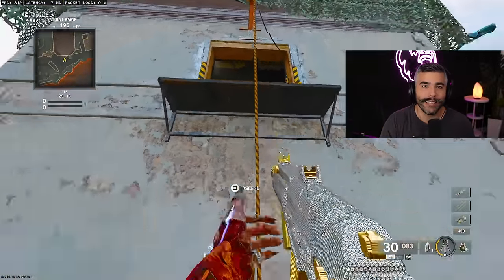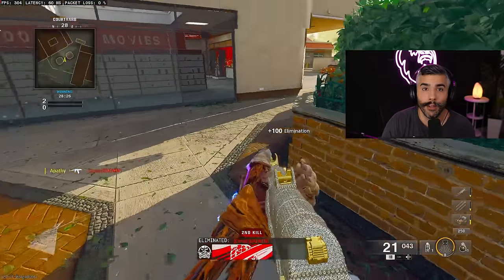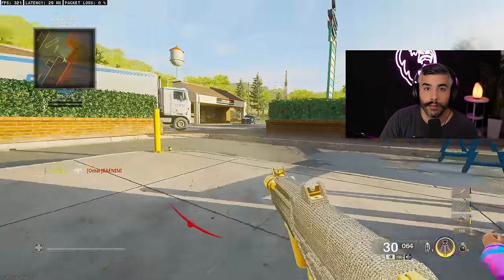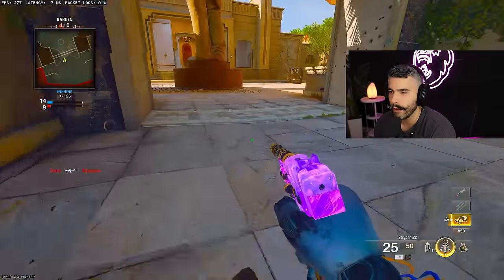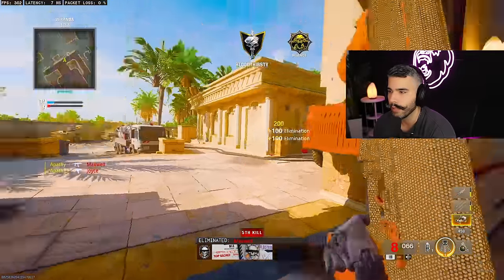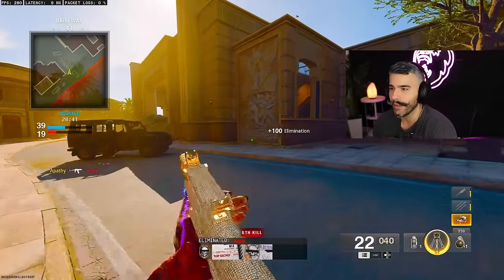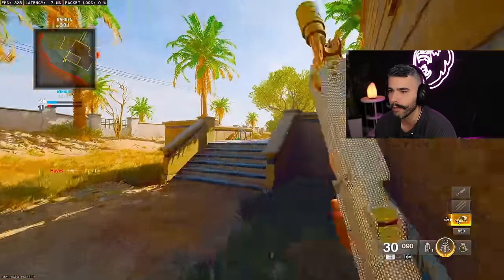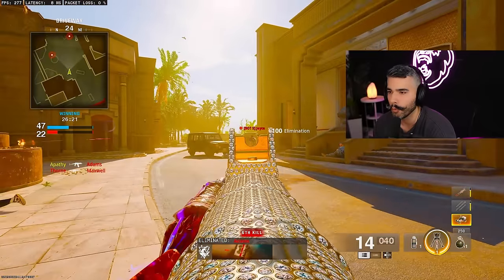15 SECRET Pro Player TIPS in BLACK OPS 6!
15 SECRET Pro Player TIPS in BLACK OPS 6!

Ubisoft Creator Code: APATHY - at checkout

Apathy is a 2x Call of Duty world champion. Currently a full time content creator after retiring from Professional Call of Duty. Helping you guys improve while displaying his S Tier Skill.